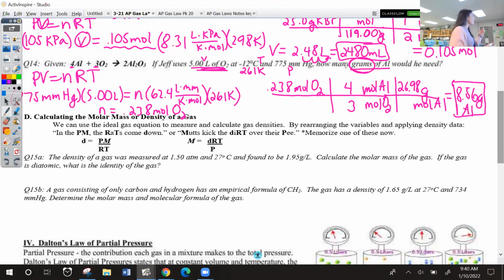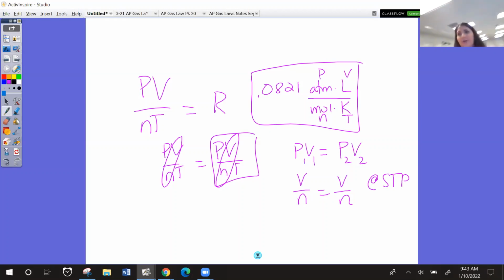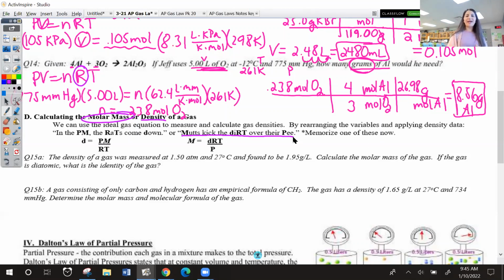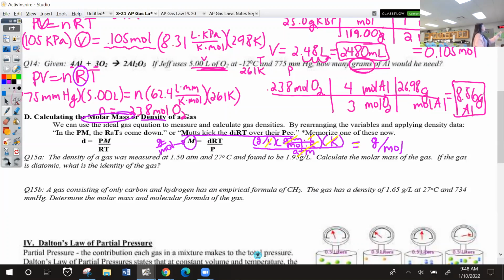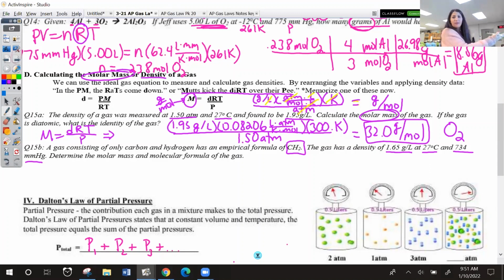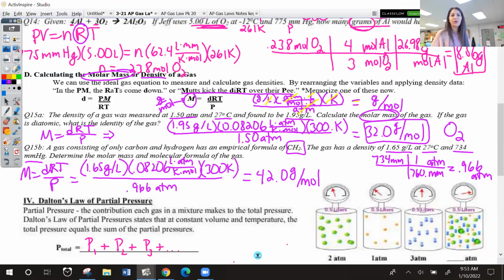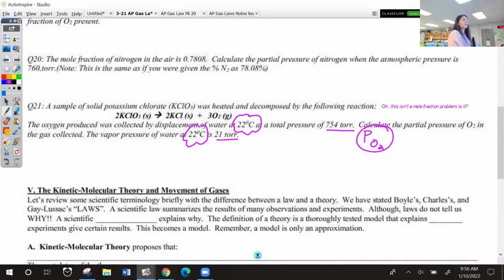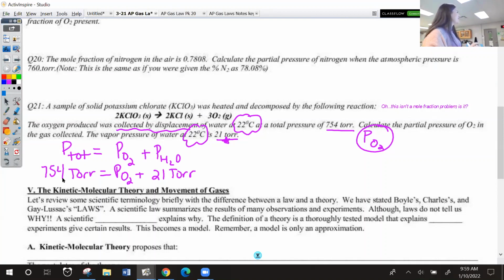AP MW Gas Vid